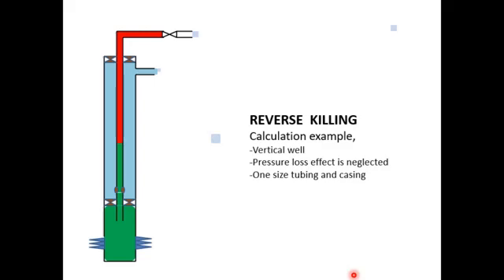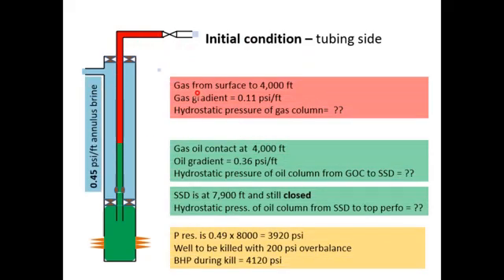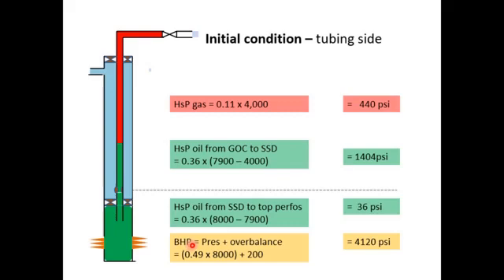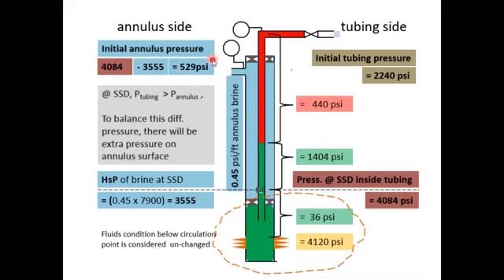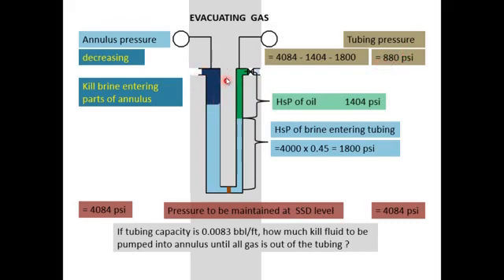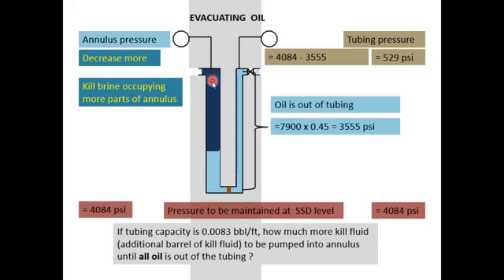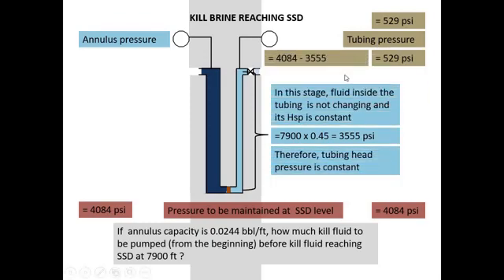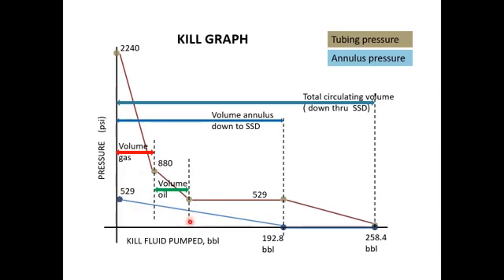Reverse Circ. Well Killing (Eng)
brief explanations about reverse circulation well killing in English as part of IWCF WIPC test preparations